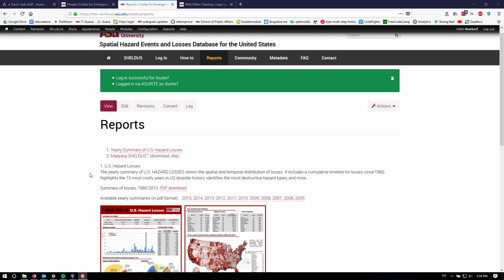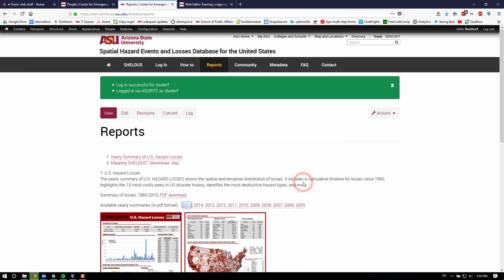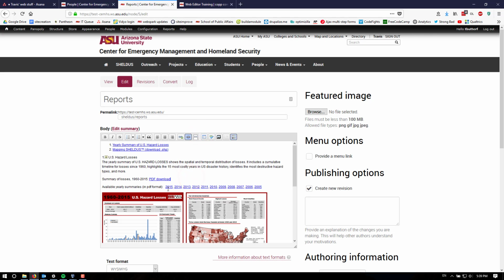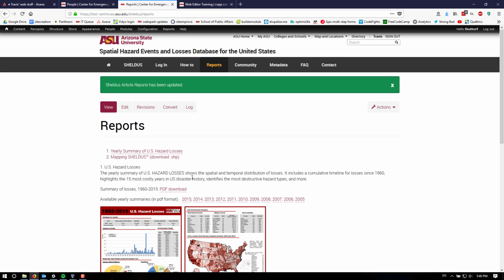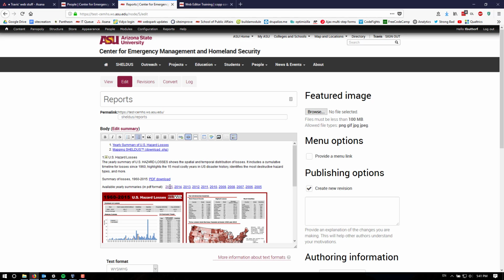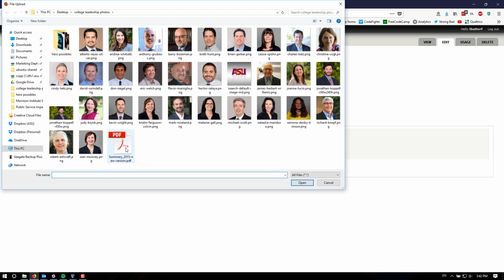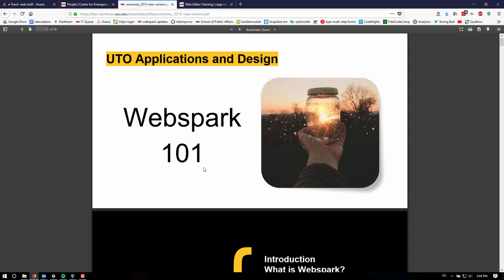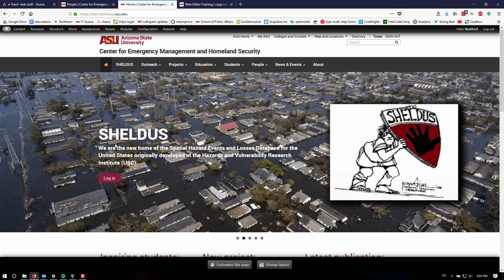Replacing and updating files